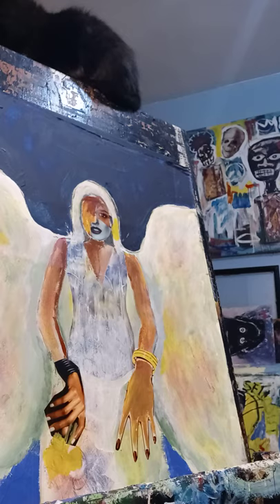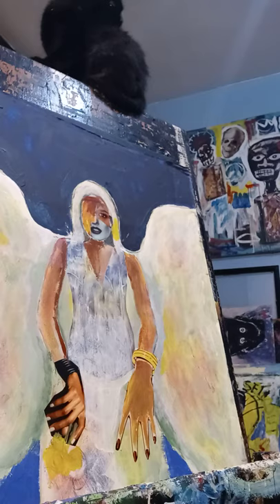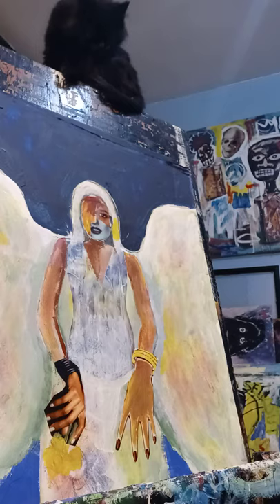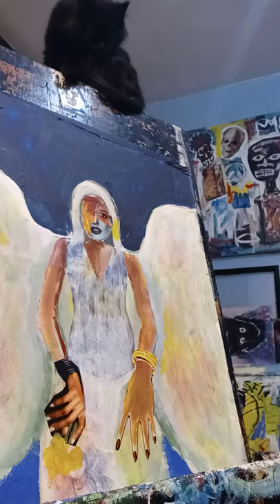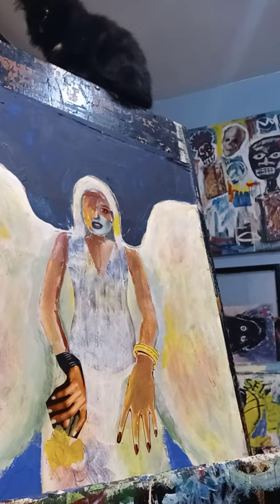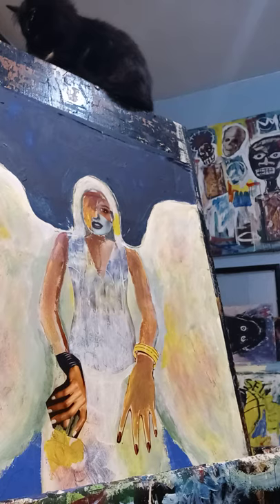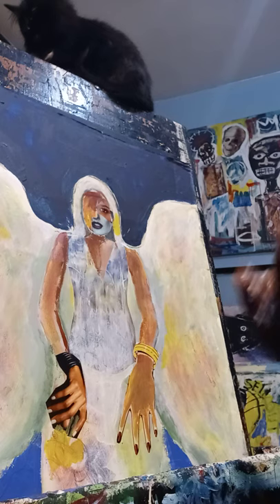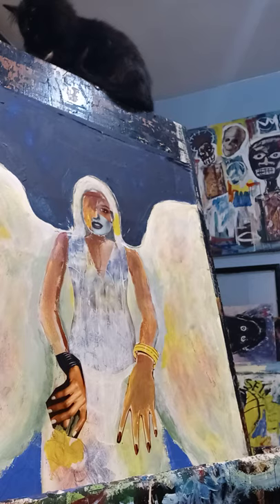painting with Obasi